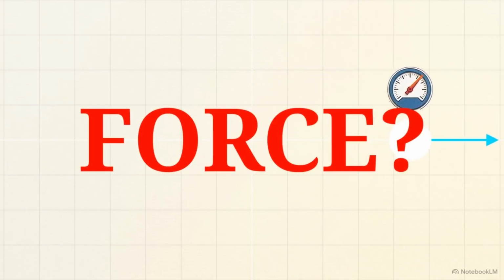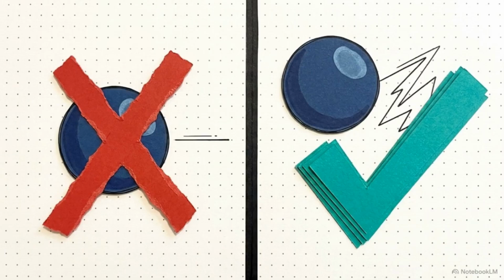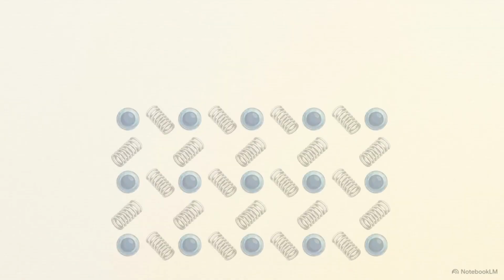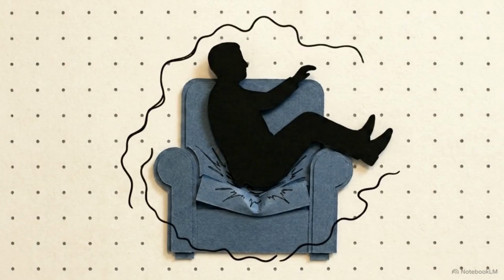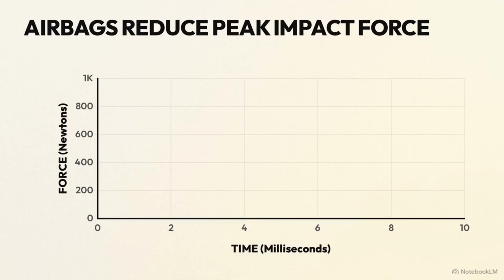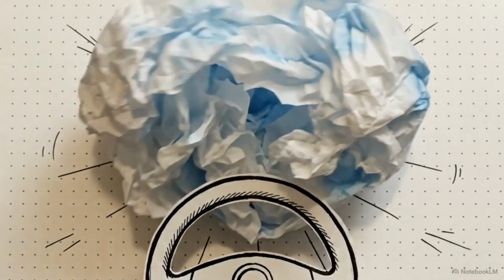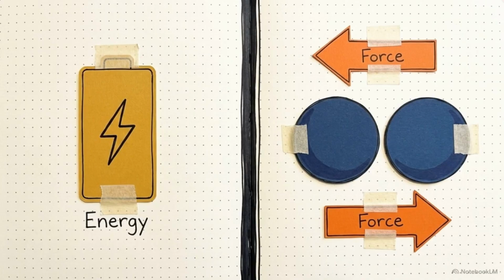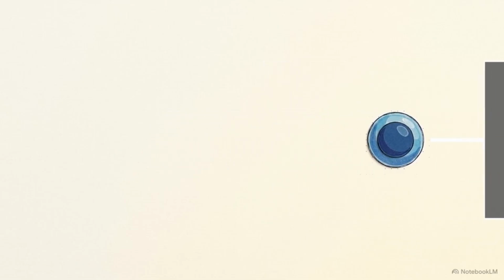MOTION THEORY: The Motion of Force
DESCRIPTION:

Force does not create motion from nothing. Force changes the motion already there.

In this Motion Theory episode, we break down one of the most familiar ideas in physics and rebuild it from the ground up: force. Pushes, pulls, impacts, friction, tension, walking, collisions, airbags, tables, chairs, and even the simple act of opening a door all reveal the same deeper pattern. Force is not the fuel that keeps motion alive. Motion continues on its own unless interaction changes it.

Starting with Newton’s first law, this script explains why objects do not need a continuous push to keep moving. In a frictionless environment, an object moving at constant velocity keeps moving with the same speed and direction. What everyday life hides is that friction, air resistance, and other interactions are constantly rewriting motion. The ball stops because friction changes its momentum. The couch stops because the floor resists sliding. Force does not maintain motion. Force retunes it.

From there, we move into Newton’s second law and the deeper momentum version of force: net external force equals the rate of change of momentum. This means force can change speed, direction, or both. A car turning through a curve may keep almost the same speed while its velocity changes continuously because its direction is being rewritten.

The episode also explores why the word “net” matters. A book resting on a table is not force-free. Gravity pulls down, while the table pushes up. The book stays still because those forces balance. But the table is not magically “holding” the book. It bends by a microscopic amount, its material structure resists deformation, and that restoring interaction becomes the normal force.

We also examine Newton’s third law, walking, friction, impulse, energy, work, and momentum conservation. Your foot pushes backward on the ground, and the ground pushes you forward. Friction is not just motion’s enemy; it is the reason walking, braking, gripping, and accelerating are possible. Impulse shows why extending stopping time matters: airbags, helmets, padding, bending your knees, and catching an egg gently all reduce average force by spreading the same momentum change over a longer interval.

This episode translates standard physics into Motion Theory language: force is structured interaction retuning motion. It accelerates, redirects, compresses, supports, transfers, resists, and transforms motion. Balanced forces preserve momentum. Unbalanced forces rewrite it.

So the next time you push a door, do not think your force created its motion. Think: your body interacted with the door, transferred momentum through contact, and changed the door’s existing state of motion.

Welcome to Motion Theory. We don’t stop until we know the motion.